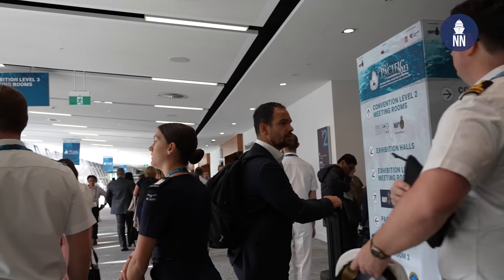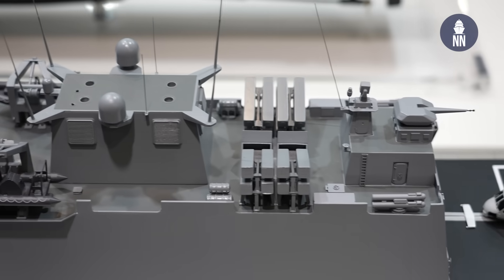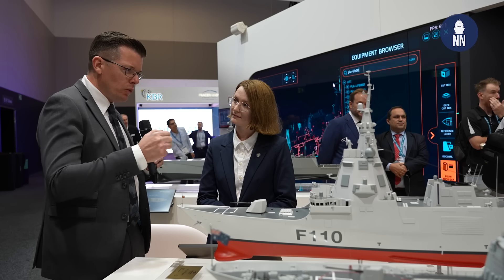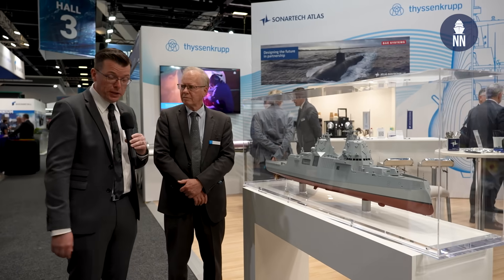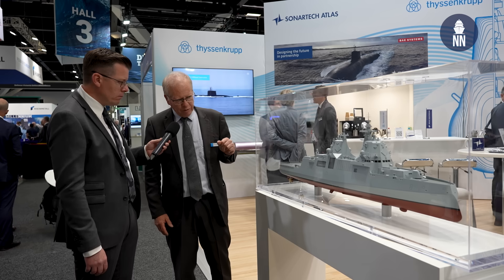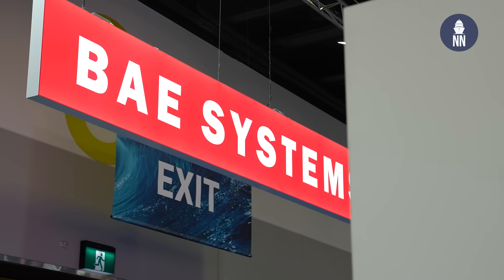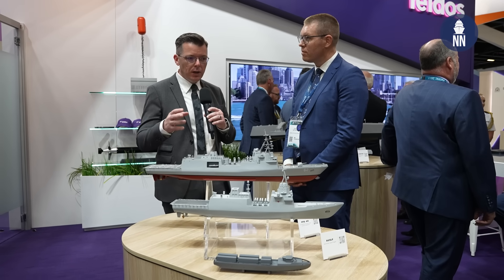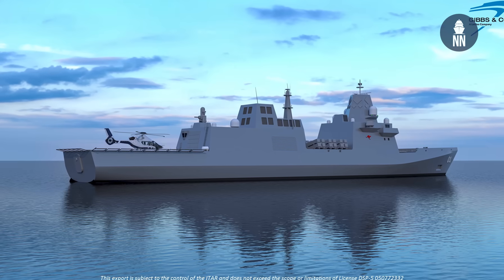Indo Pacific 2023: New ship designs by Navantia, TKMS, BAE Systems, Gibbs & Cox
Day 1 at Indo Pacific 2023 in Sydney, Australia. In this video, we take a close look at some of the many new ship designs showcased on the showfloor. These represent the industry's Tier 1 or Tier 2 proposals following Australia's Defence Strategic review.